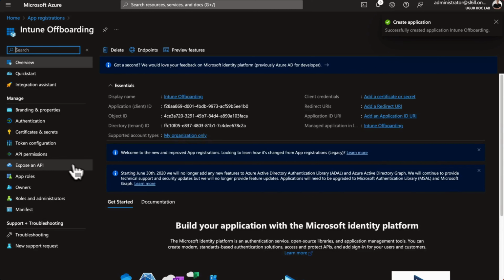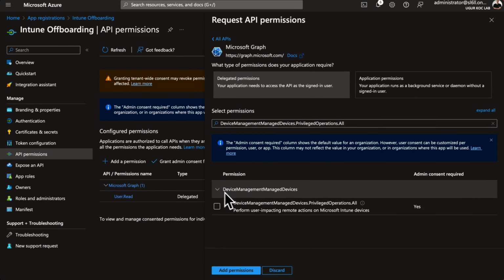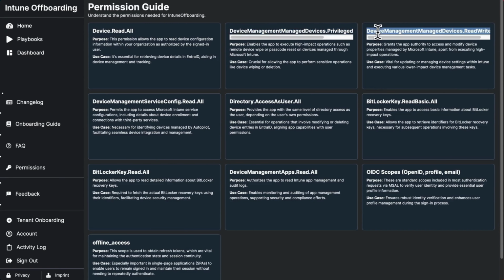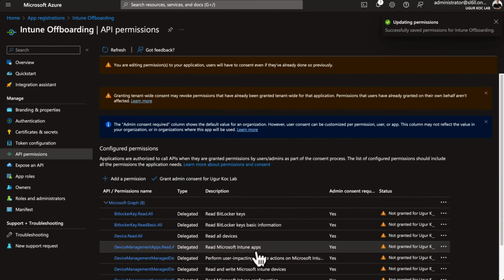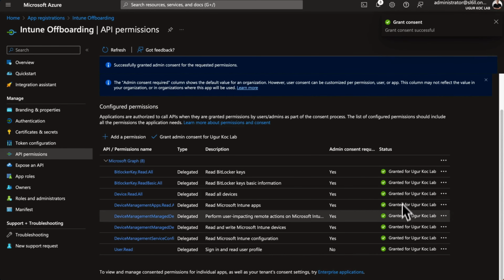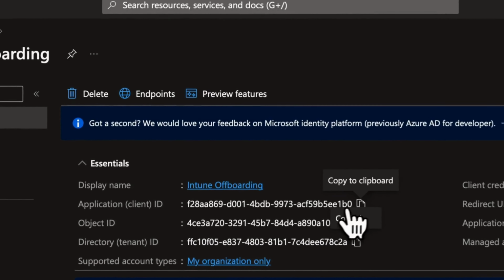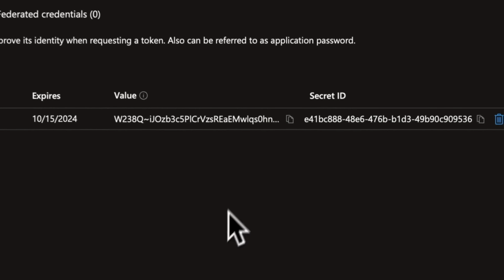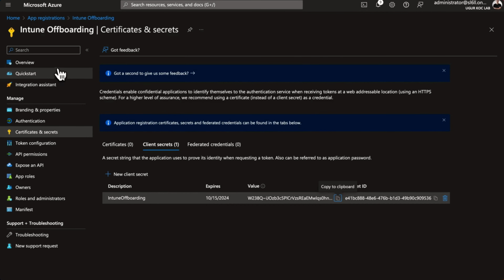Intune Offboarding - App Registration (IntuneOffboarding.com)